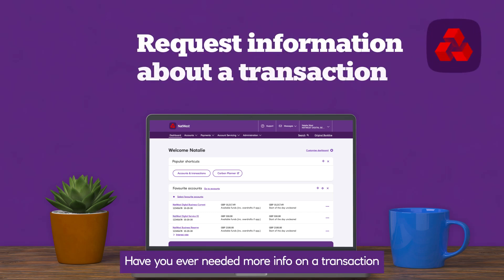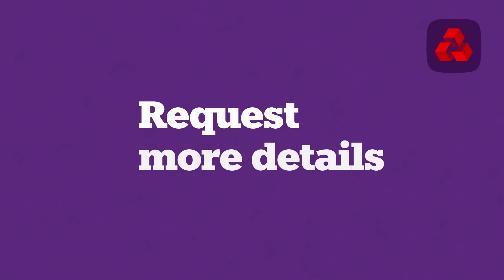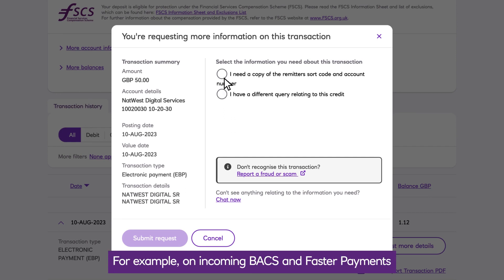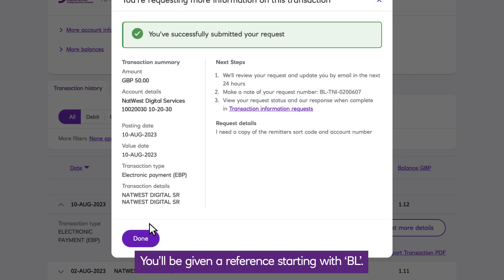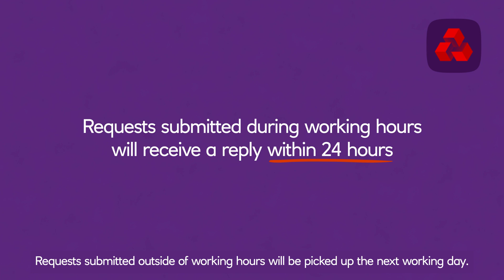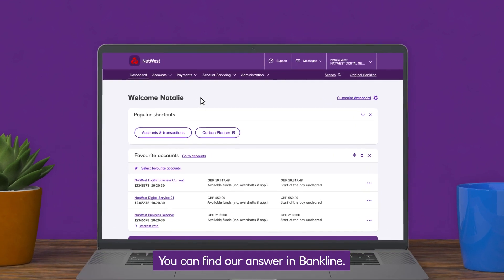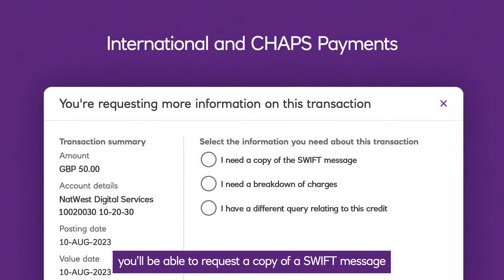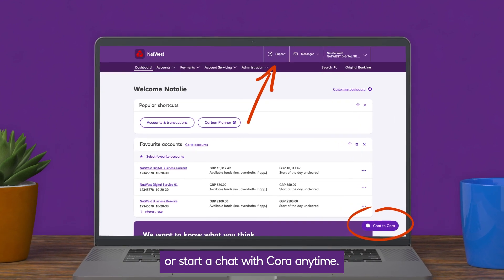Request more information about a transaction on Bankline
This video takes you through step-by-step instructions on how to request more information about a transaction on Bankline. where you can find more videos, blog articles, guides and free webinars to help you get the most out of your Bankline profile.

00:00 – Intro & Overview
00:20 – ‘Request more details’ incoming faster payment step by step instruction
01:16- Lead time and guidance
01:37 – Your response is ready.
01:51- Other transaction requests
02:16 For more help with Bankline